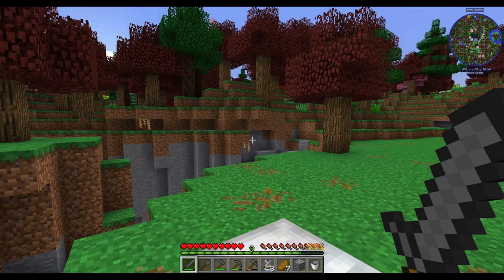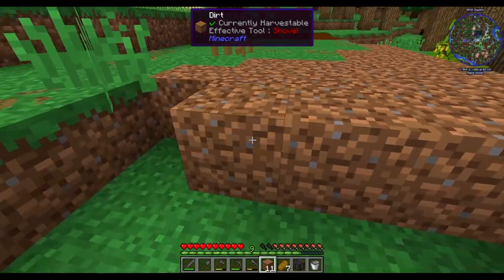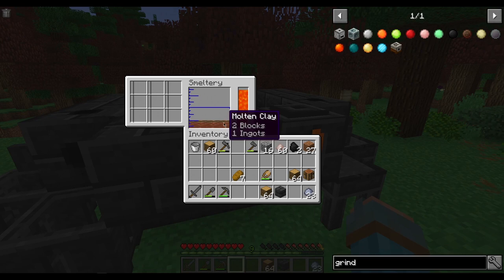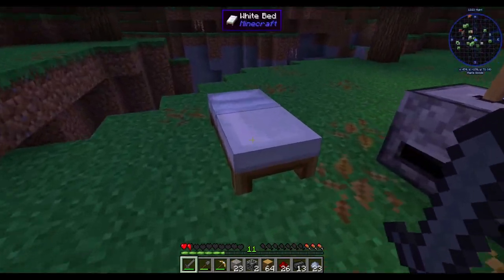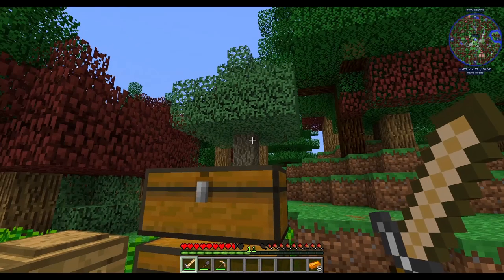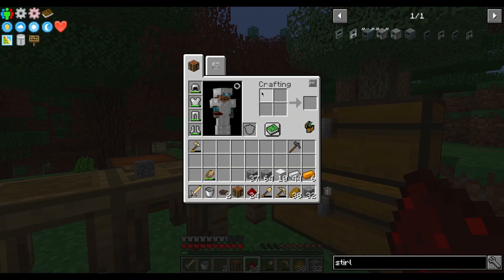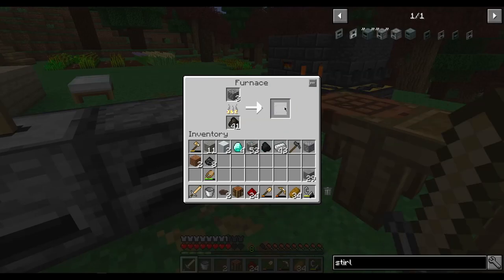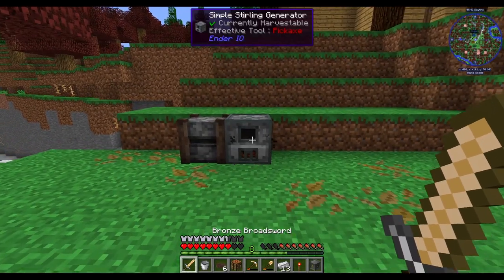Minecraft ::: Den's Pack 02 - Tinkering and stuff! | Minecraft 1.12.2 Modpack SSP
We are back on Den's PAck, and we are getting some better Tinker stuff and some other stuffs going to help us in the future!

Version:

Minecraft 1.12.2
Modpack: Den's Pack
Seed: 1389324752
Den's Pack is a modpack I've been working on, and am still working on, for a time. I decided when I first made the modpack that I wanted to make a series on it, and I originally did record a couple of episodes but due to progress being made too fast in between videos, I decided to hold off until a later date. Our goal is to get into space in the most difficult way possible, and to try to avoid using Galacticraft unless we absolutely have to.